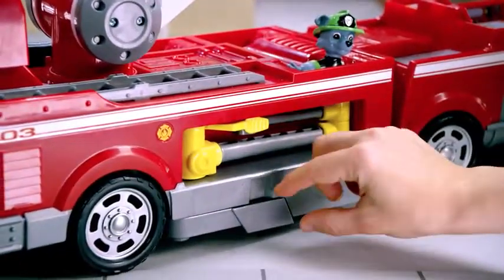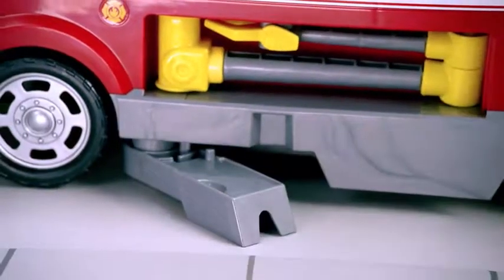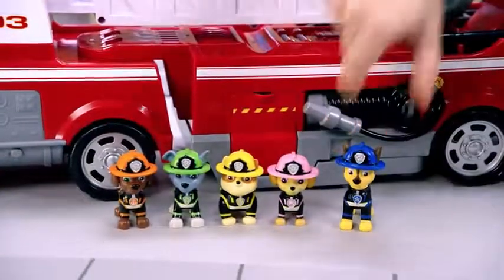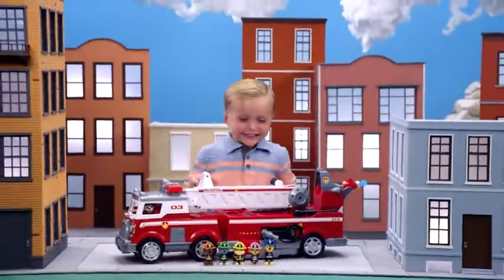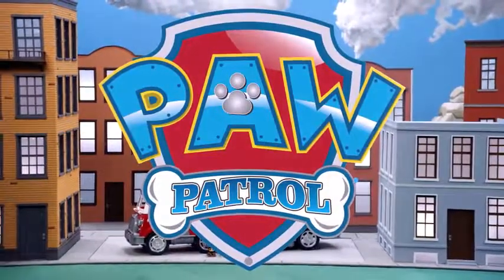PAW Patrol - Ultimate Rescue Fire Truck with Extendable 2 ft Tall Ladder, for Ages 3 and Up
Product information
Product Dimensions 7 x 25.5 x 14 inches
ASIN B07B83HP9Q
Item model number 6045904
Manufacturer recommended age 36 months - 5 years